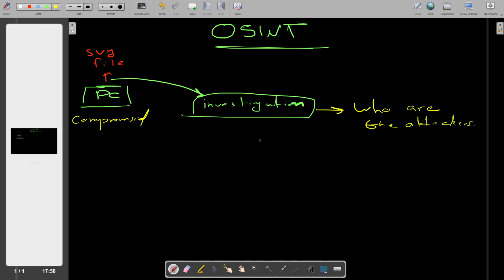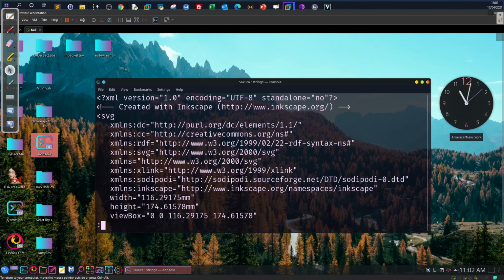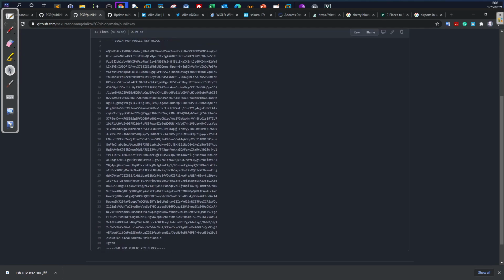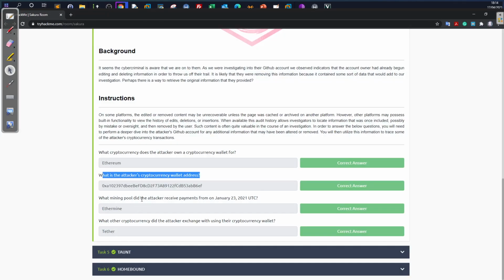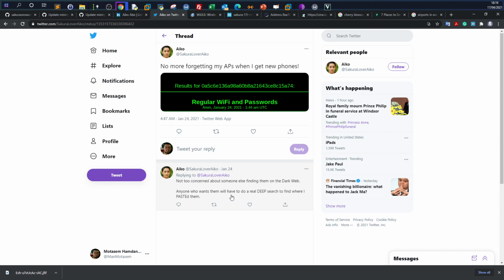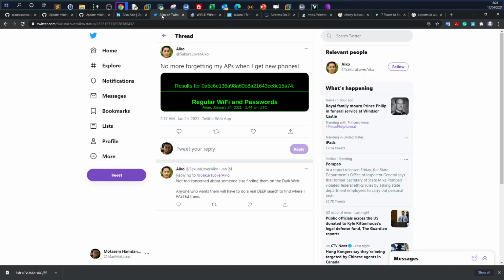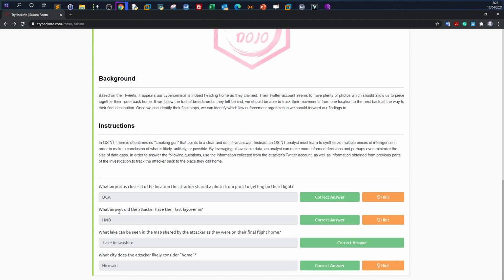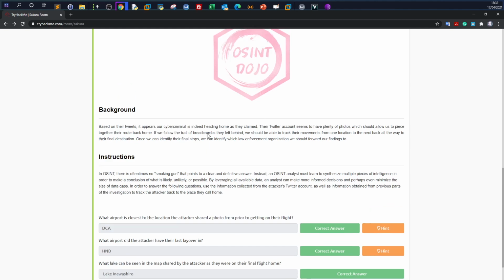OSINT Case Study | Analyzing CryptoCurrency and Dark Web | TryHackMe Sakura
In this video, we performed an OSINT analysis on a case study from Tryhackme Sakura Room. We performed various techniques such as analyzing cryptocurrency wallet activity and extract info from the dark web.